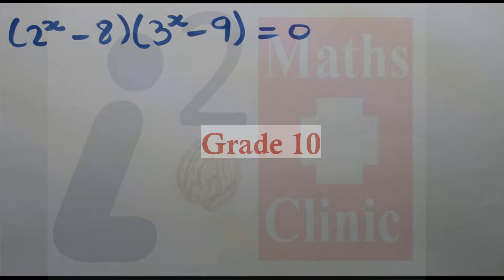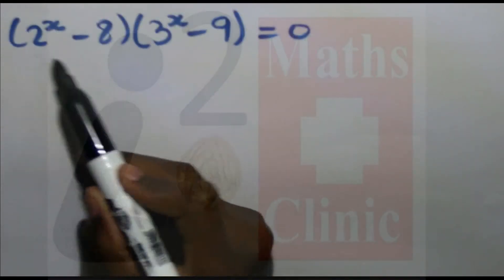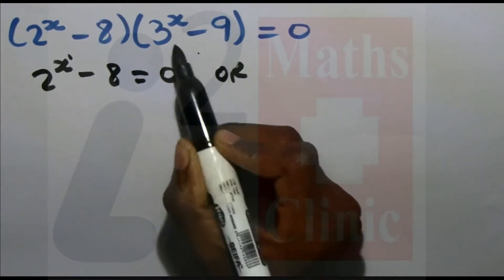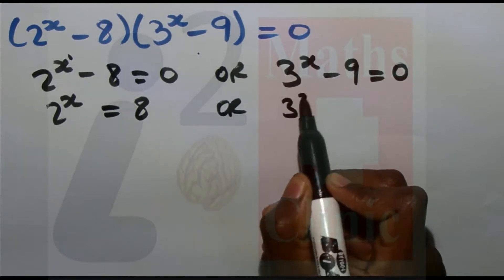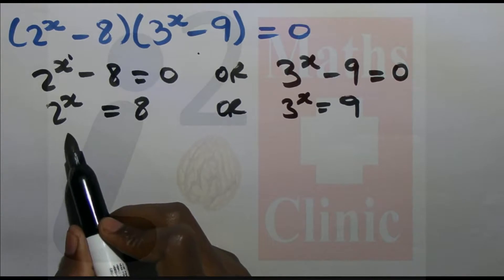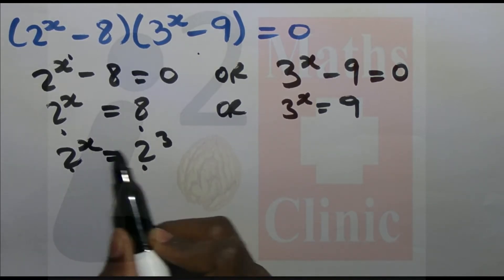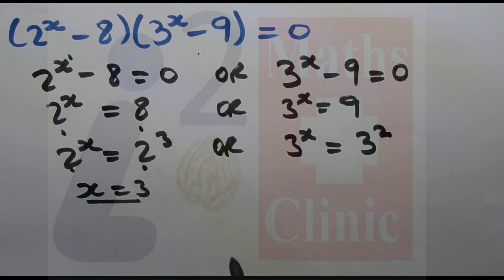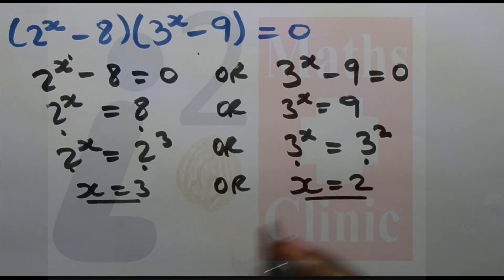Solving Exponential Equations pt1 (grade 10)